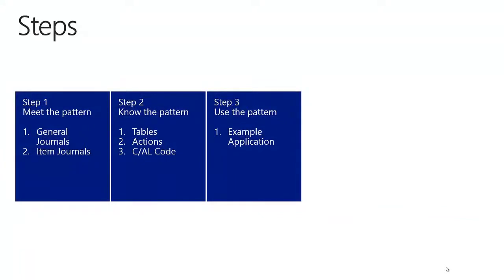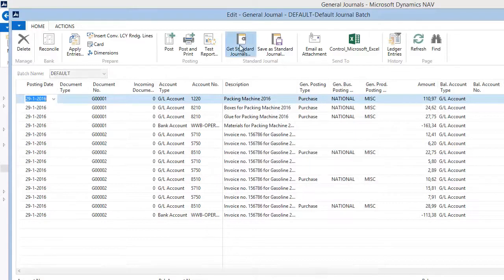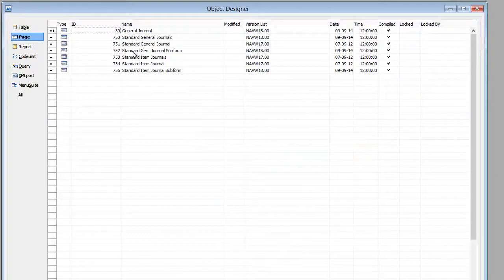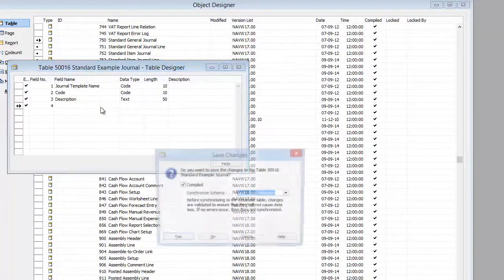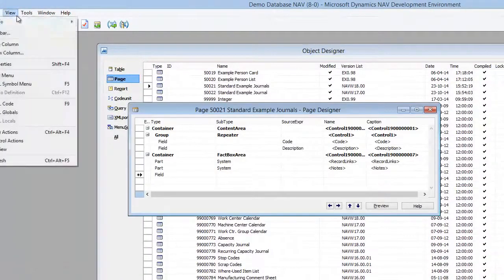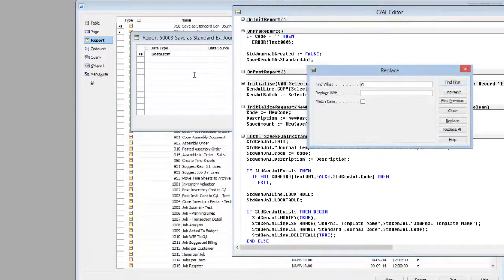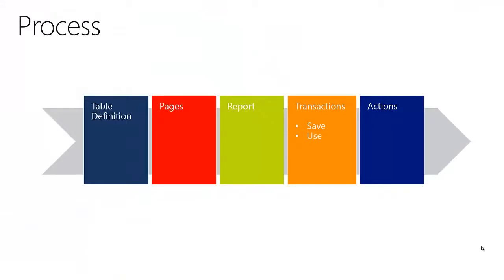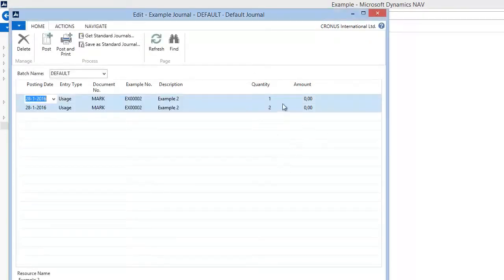Dynamics NAV 2015 - How Do I Implement the Standard Journal Pattern